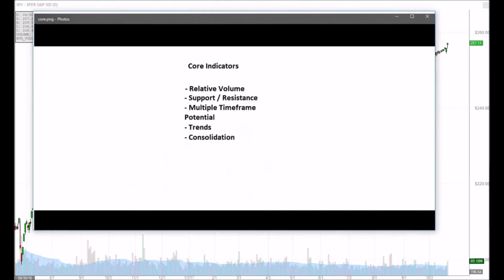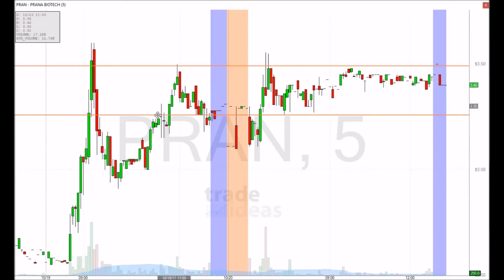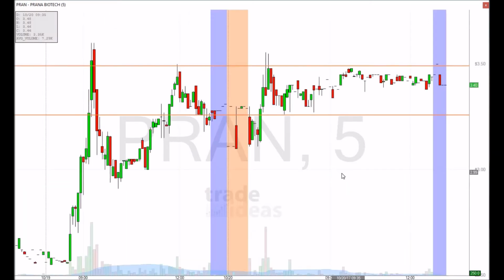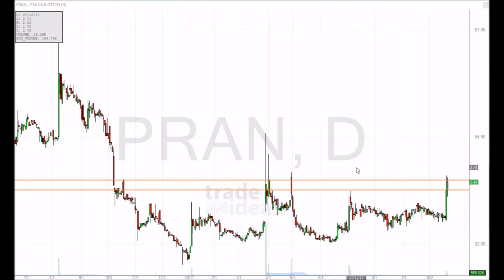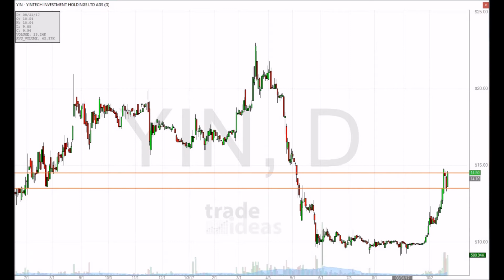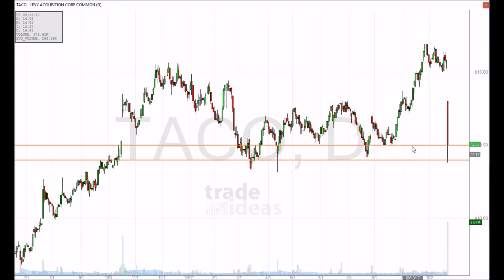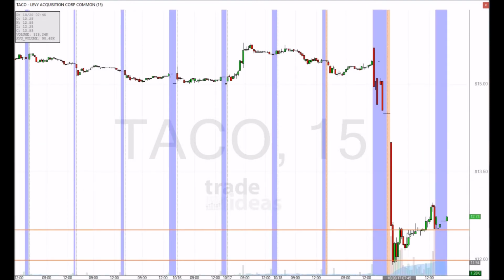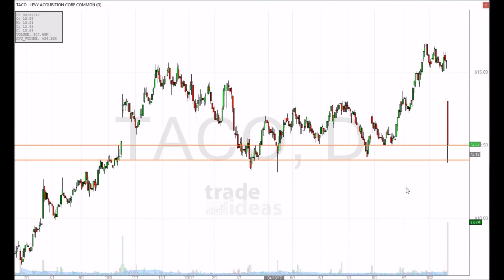How To Perform Technical Analysis Effectively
A quick video on how to perform technical analysis without the use of tools such as moving averages and the VWAP.